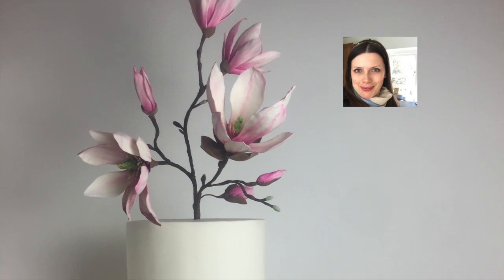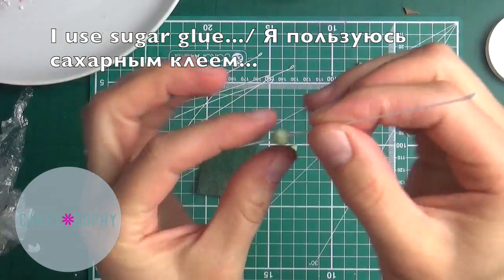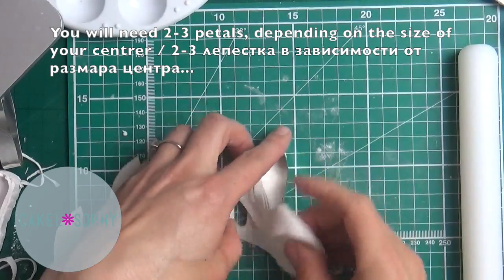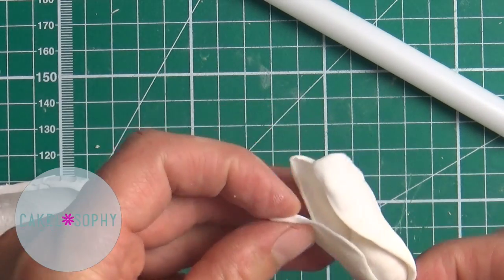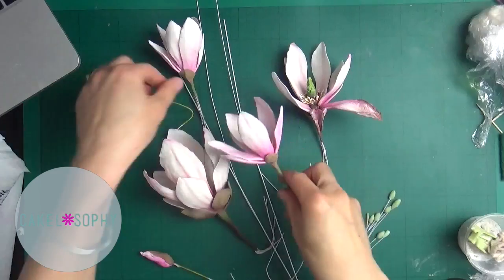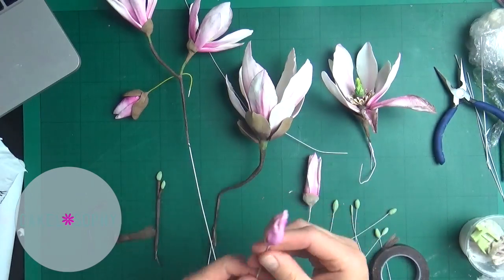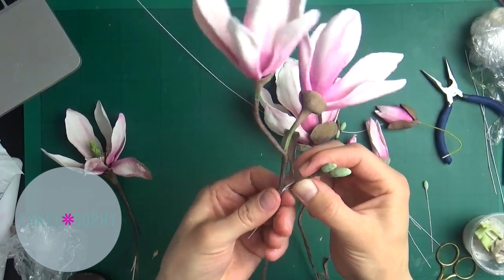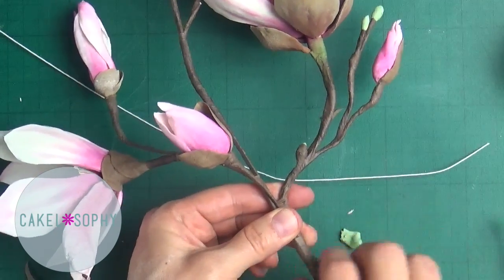How to assemble Sugar Flowers into a Branch: Magnolia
Assembling gumpaste magnolia branch to produce a showstopper our of sugar step by step.  Voiceover in Russian and English. Remember, making beautiful modern sugarflowers is easy with the right tutorial!

You will really need BROWN floral tape for this project, as it creates great wood effect. It can be used for Cherry blossom and so on.

You'll need wires Gauge 16, ( the thickest ) , 18 and 22 or 20, if you don't have 16 , double or triple up on 18.

This tutorial below has loads of detailed info on assembling sugar flowers , do check it out.

All my latest work can be found on my Instagram and Facebook, check them out when you get bored and looking  for something to do/ some inspiration, perhaps !